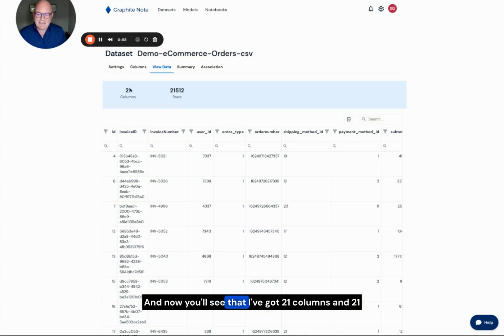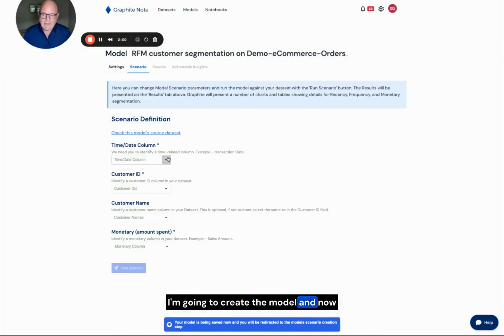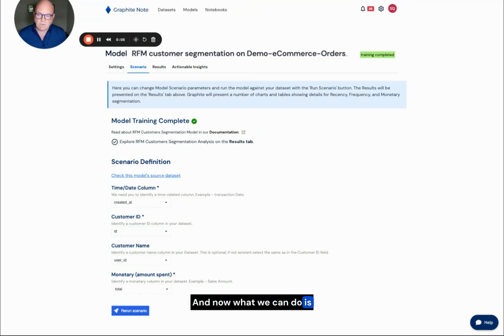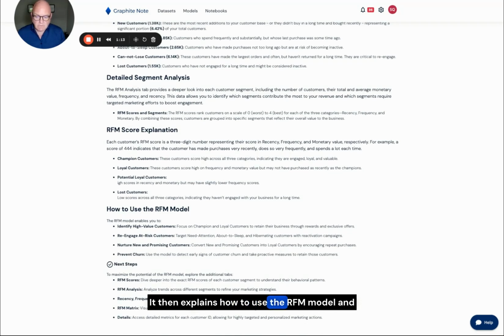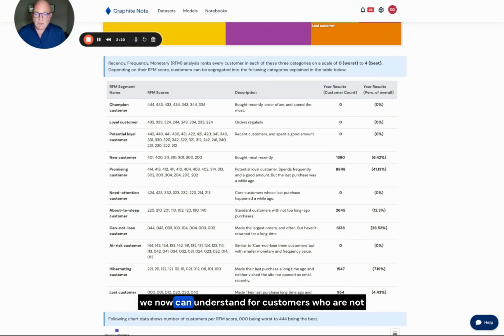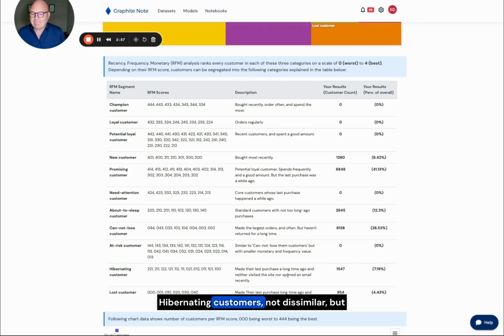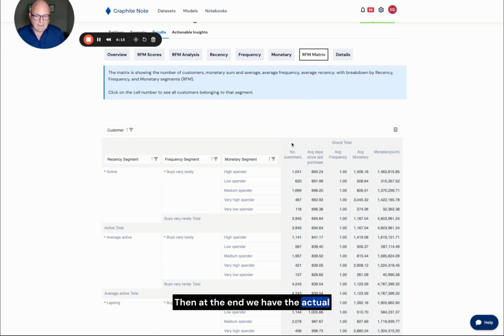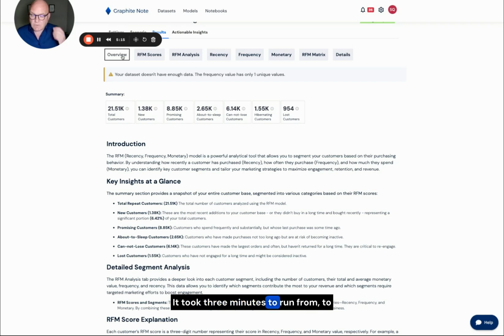How to build nocode RFM Model using Graphite Note using our sample data set!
In this informative video, Vinnie—our co-founder and CRO at Graphite Note—walks viewers through setting up an RFM (Recency, Frequency, Monetary) model on our no-code machine learning platform.

RFM analysis is a powerful tool for retail, eCommerce, and service businesses to segment customers based on their transaction history. Vinnie demonstrates how to upload and map an eCommerce dataset, run the RFM algorithm, and interpret key insights like customer segmentation. You'll learn how to categorize customers into groups such as "Promising," "Cannot Lose," and "Hibernating" to tailor your marketing efforts effectively.

Discover how Graphite Note makes predictive analytics easy—taking raw transaction data and transforming it into actionable insights in just minutes.

Whether you're new to RFM modeling or an experienced data professional, this video will show you how to gain deep customer insights without writing a single line of code.

Got questions? Reach out to Vinnie directly at Graphite Note for more information.